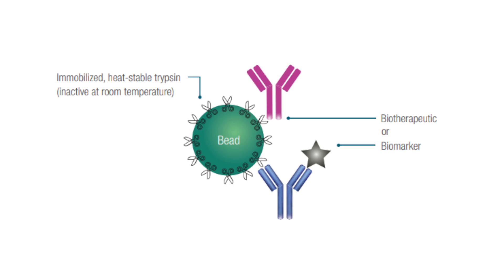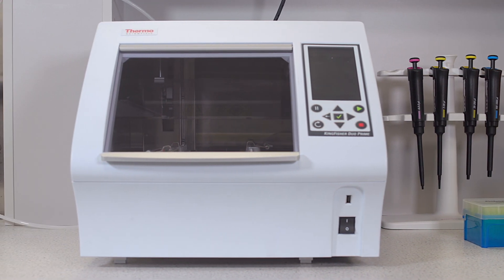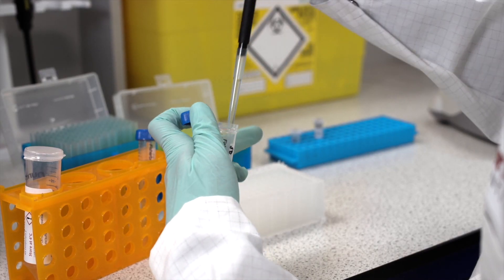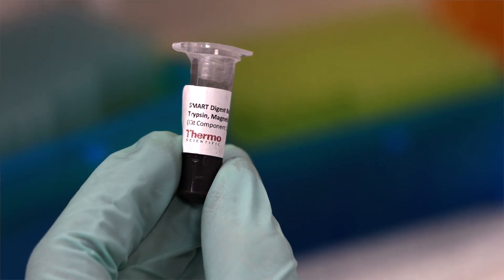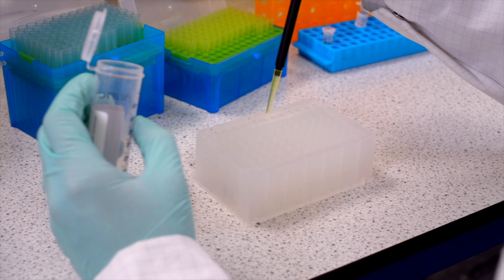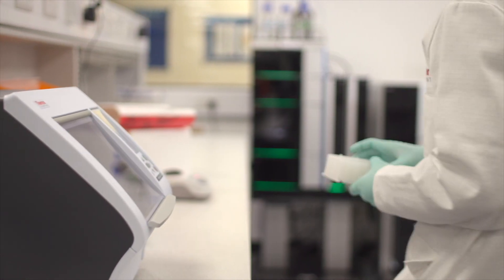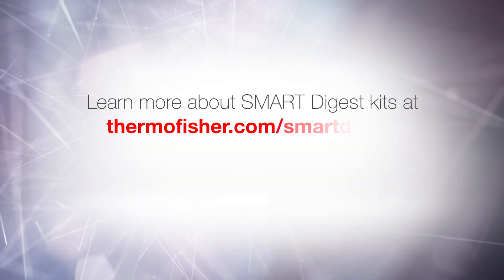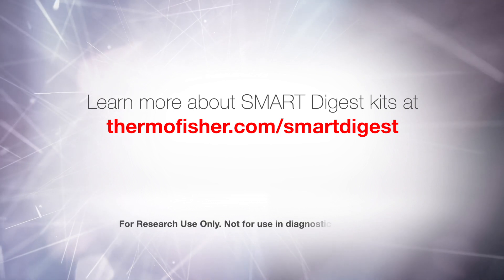Automating the Thermo Scientific SMART Digest Trypsin Kit with Thermo Scientific KingFisher System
Save time and get better results with the SMART Digest Kit and automate your digestion with a KingFisher system with a touch of a button.